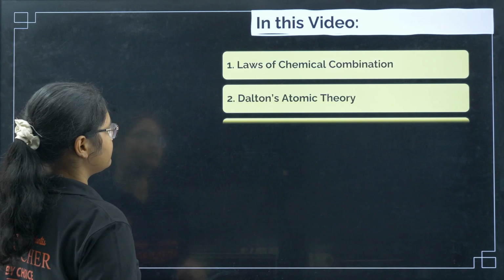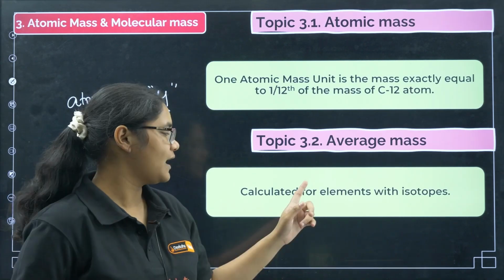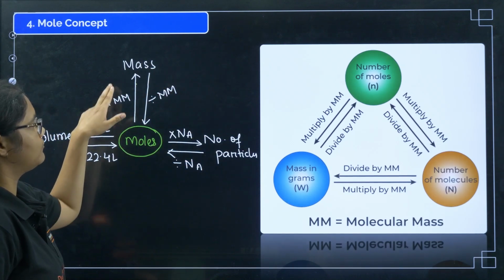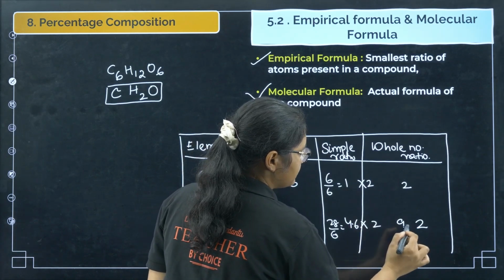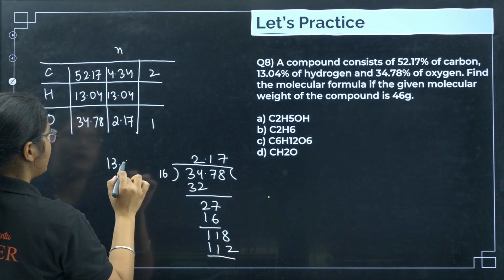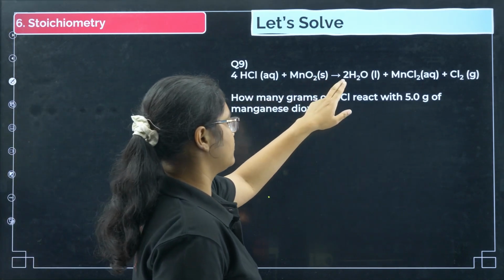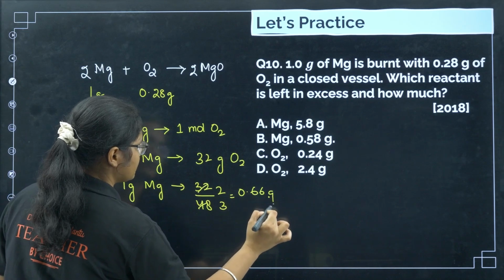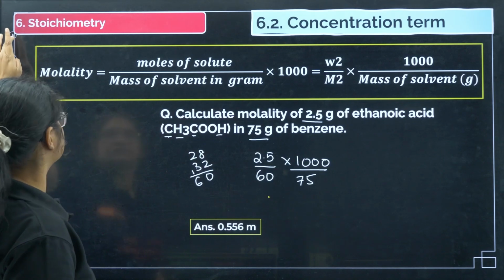Some Basic Concepts Of Chemistry - KCET Chemistry | KCET Master Stroke - One Shot Series